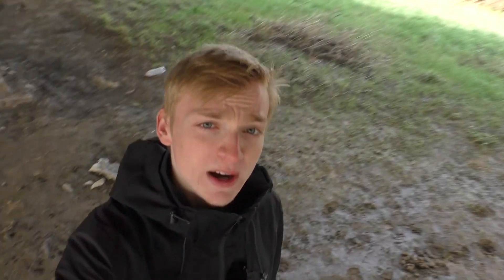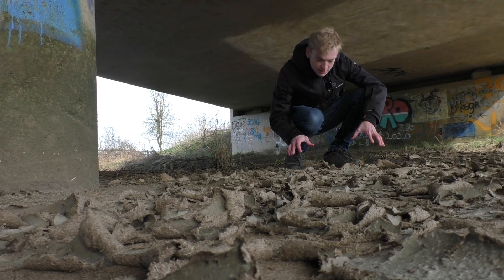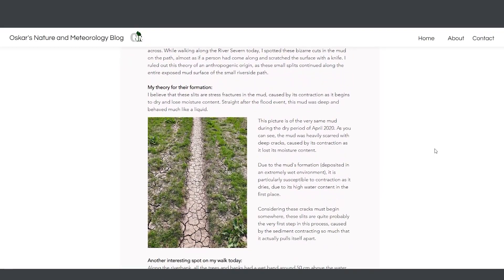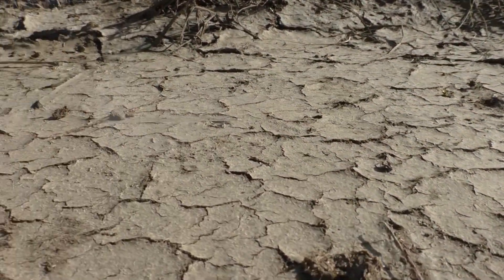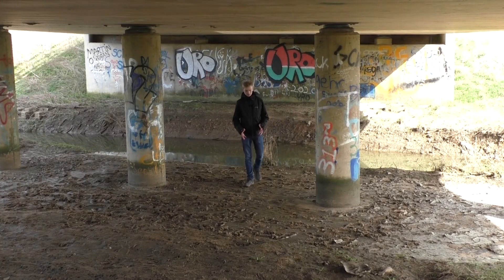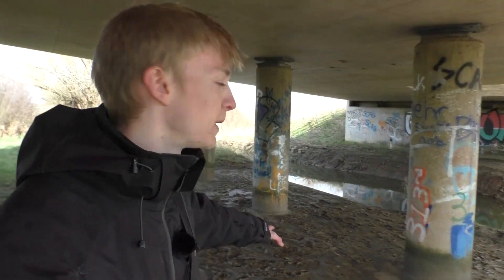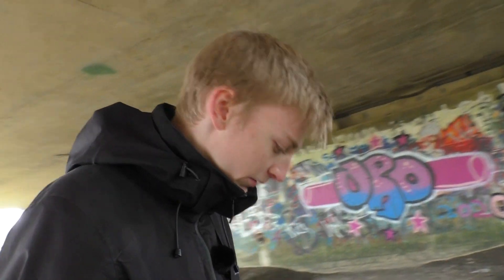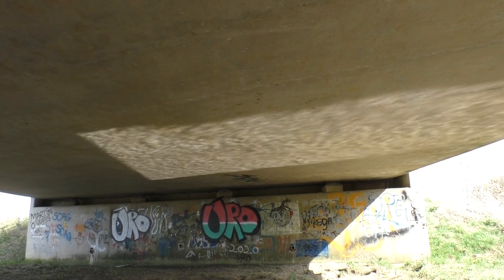Why does mud crack when it dries?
A graffiti-clad underpass isn't where I'd normally expect to film one of my videos, but as it turns out, there's a whole lot of natural geography happening right under the A38!